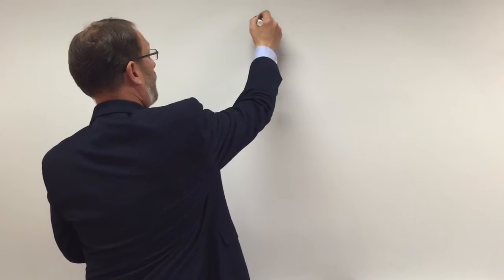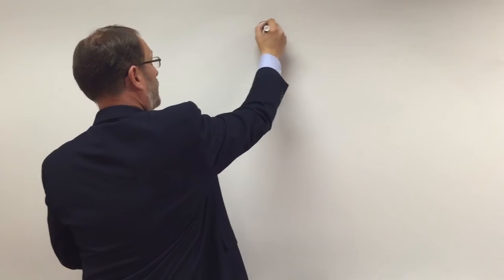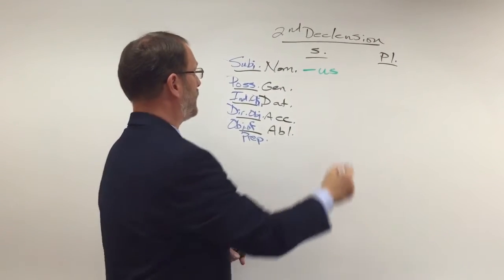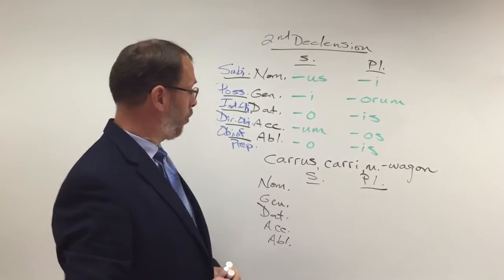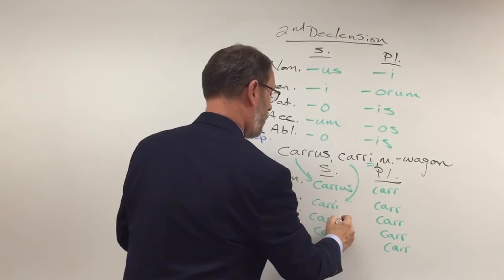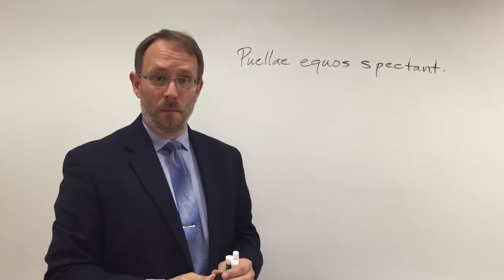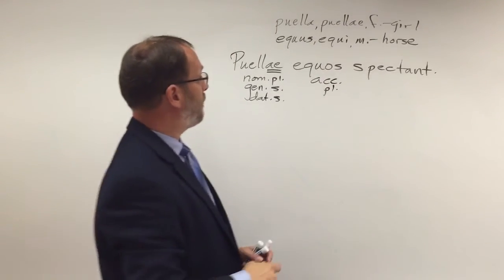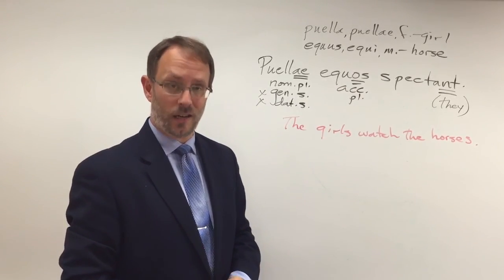Latin 1 - 2nd declension